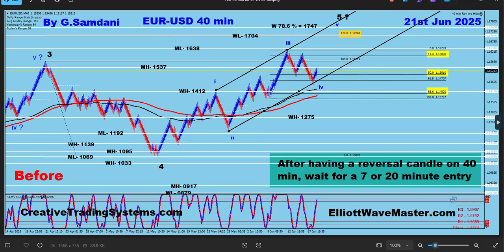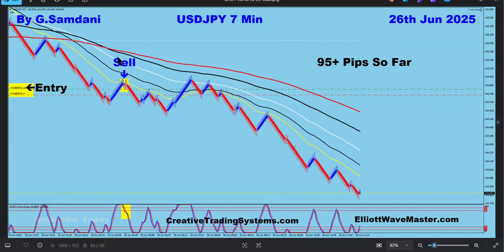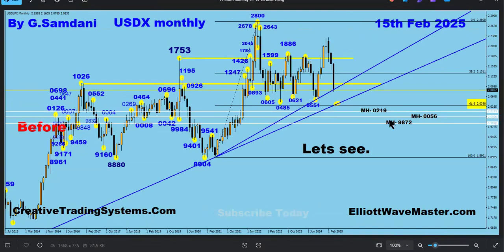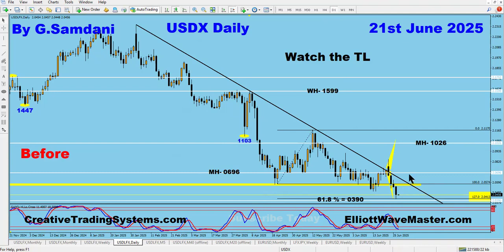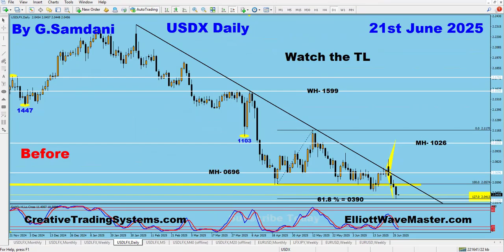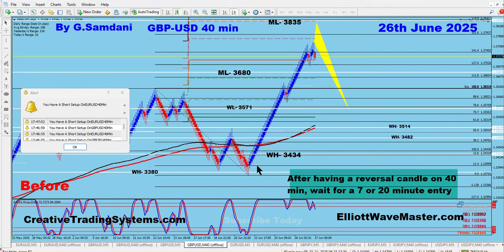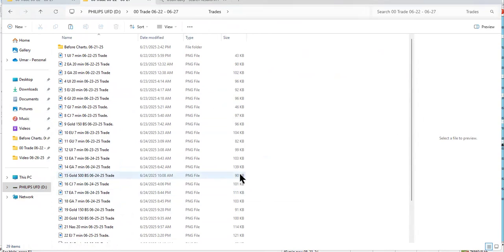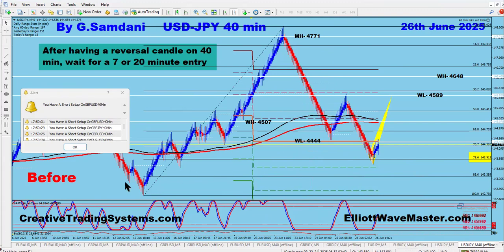Todays Gold, EUR-USD, GBP-USD and USD-JPY Trades Taken For 100s Of Pips Using My IB System. 06-26-25